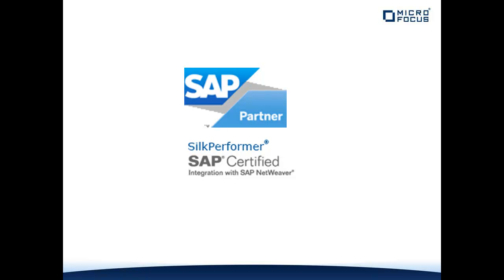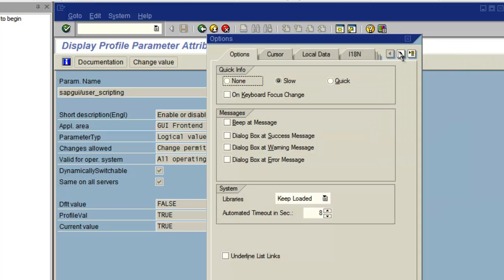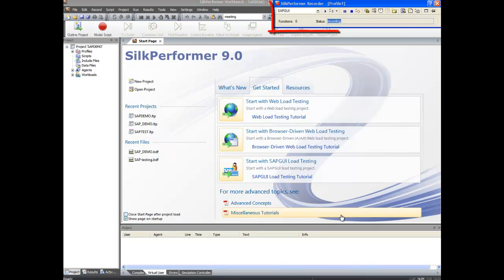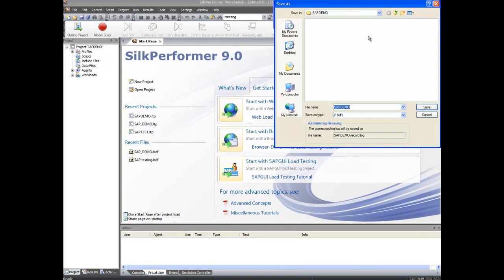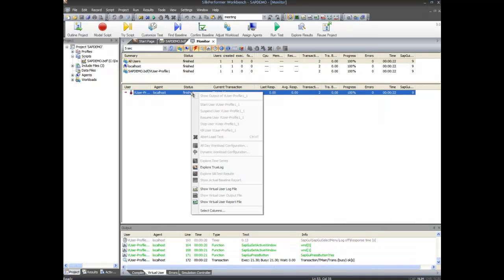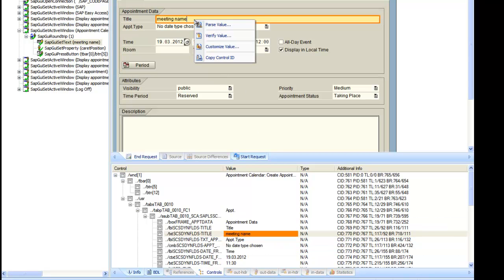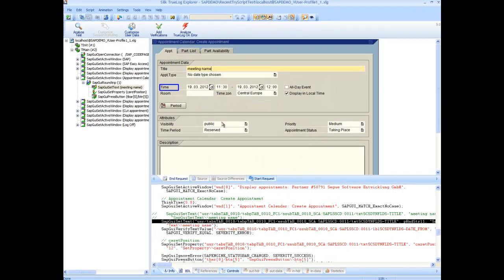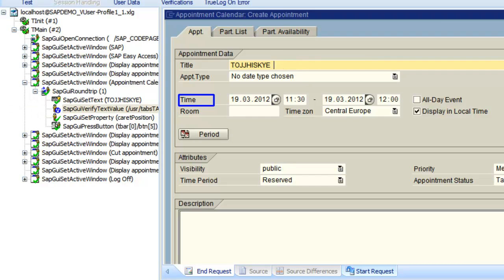Borland Silk Performer - Testing SAP Systems with SilkPerformer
This video demonstrates getting started load testing SAP systems using Silk Performer